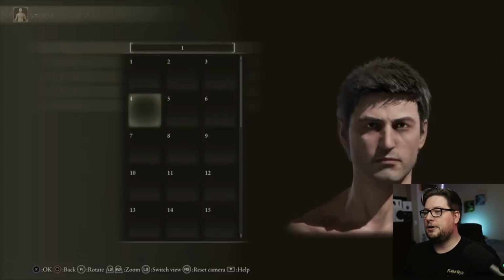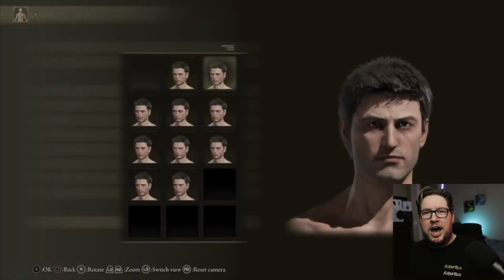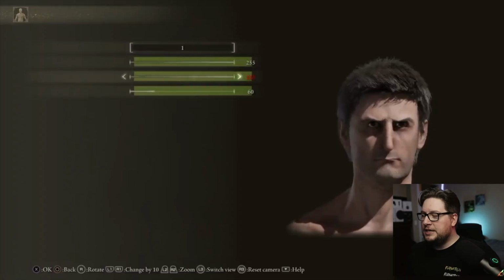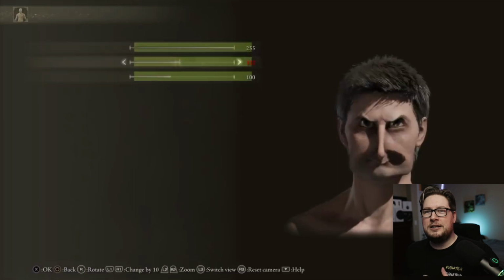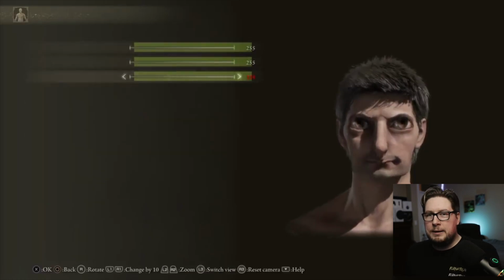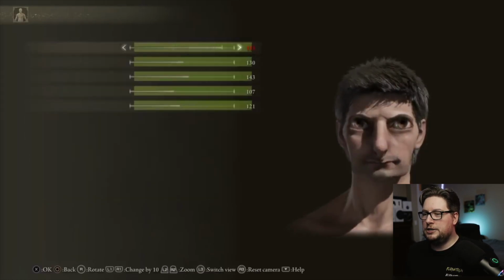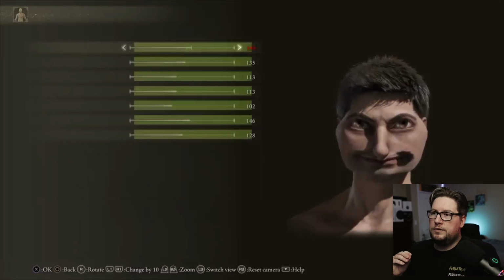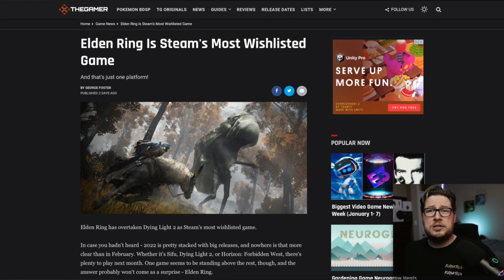Elden Ring Character Creator GETS LEAKED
This is a video going over the LEAKED footage of the brand new Elden Ring Character creator screen. This is not official footage from Fromsoftware or BANDAI NAMCO.

Everything goes right back into this channel!
Help me make the best possible content I
can for all of you!

 you can support via the following ways

► Buy something from my Wishlist!
► Just spreading the word!

|| 🎮 CAPTURE CARDS FOR MAC 🖥||
BEST VALUE CAPTURE CARD $50 ⇾
BEST QUALITY CAPTURE CARD $200 ⇾